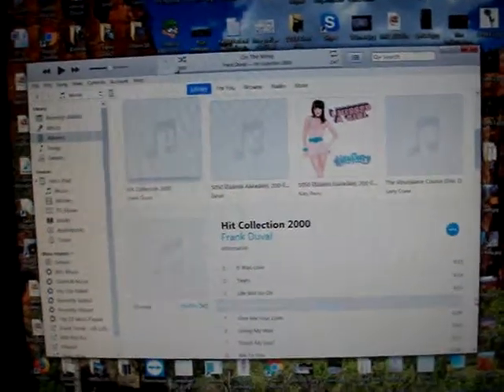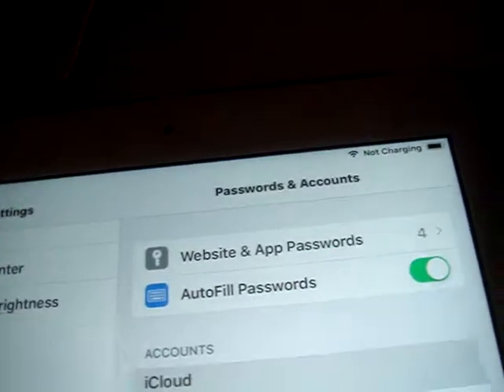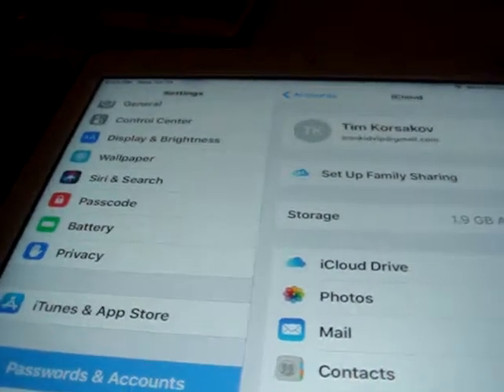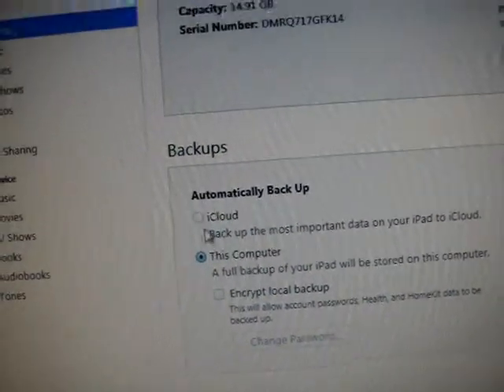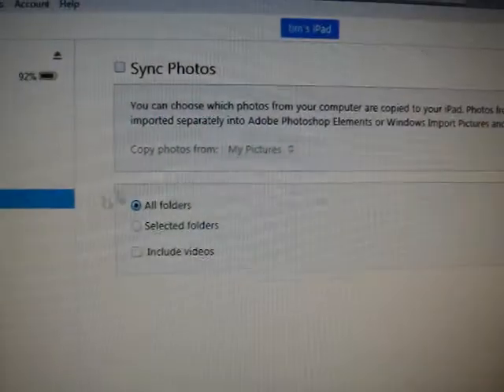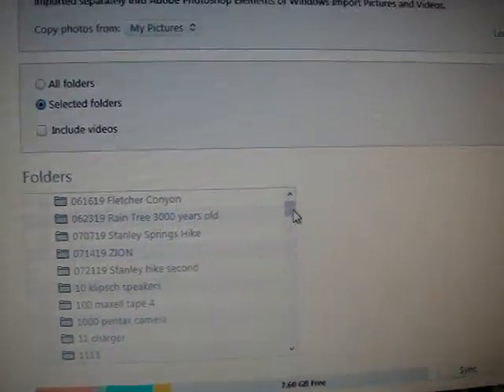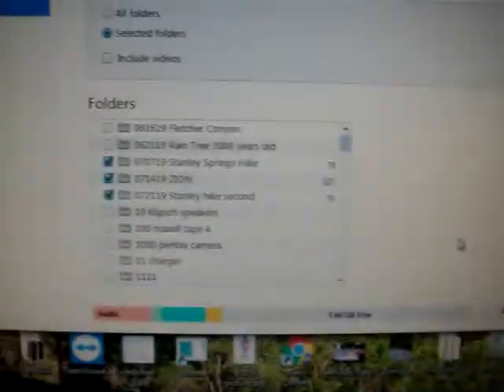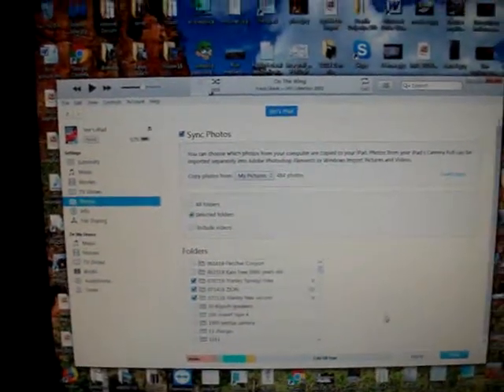HOW to transfer pictures from PC Laptop to Apple ipad iphone